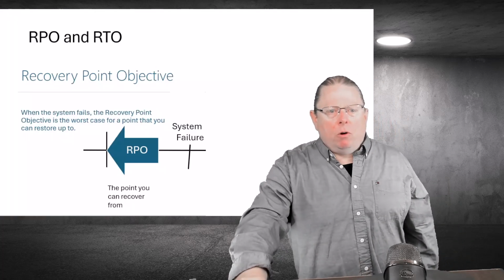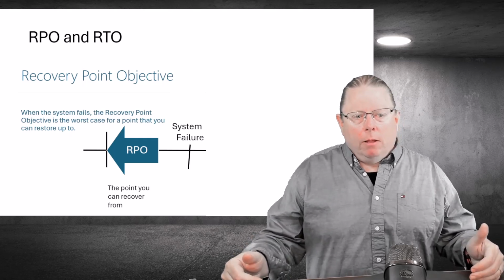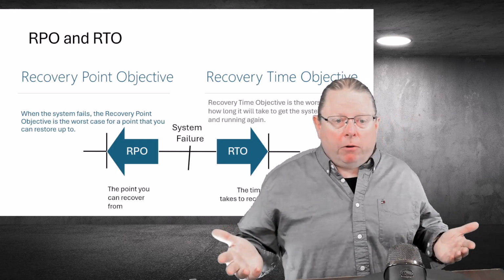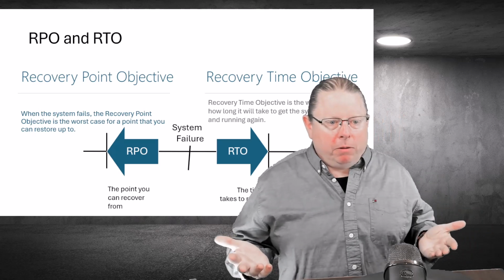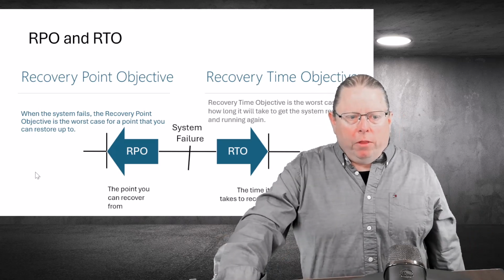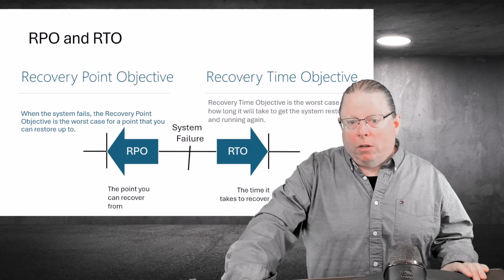IT Managers RTO and RPO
Steve discusses RTO and RPO and how it relates to your SQL Server. What is your recovery time objective?  What is your recovery point objective?